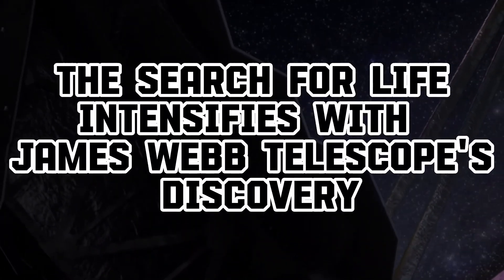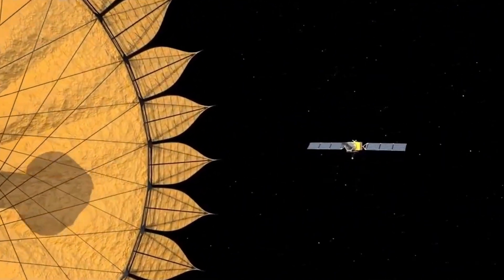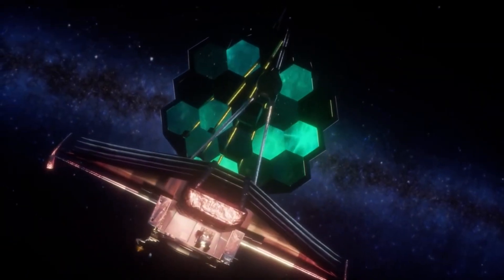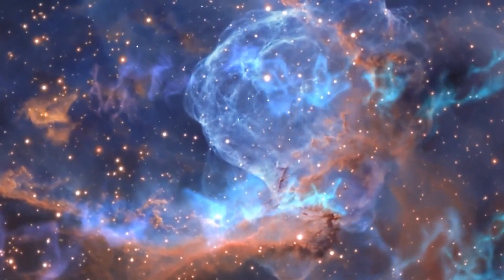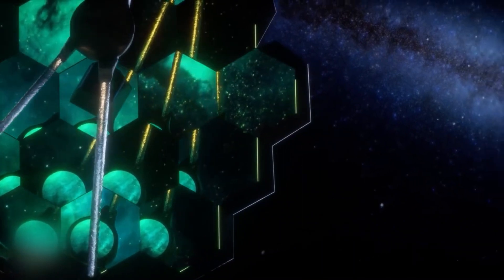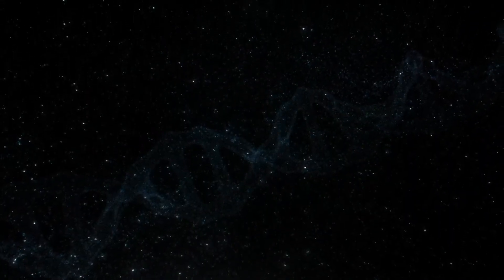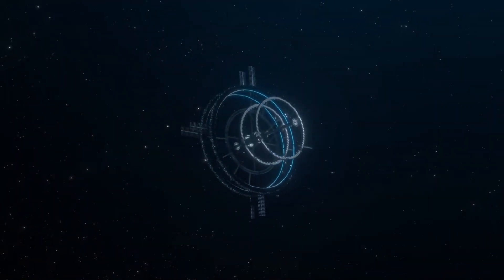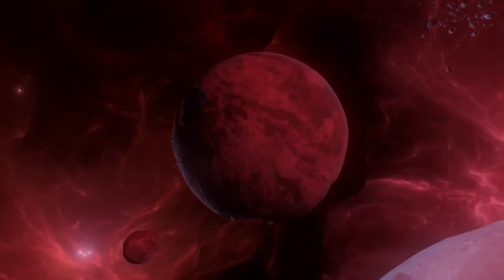James Webb Telescope Just Announced There's Life At The Edge of The Universe!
James Webb Telescope Just Announced There's Life At The Edge of The Universe!In this big breaking news, the James Webb Space Telescope has just announced that there is in fact life at the edge of the universe! According to research, newborn Earth received a lot of its water from water-bearing asteroids, which bombarded our planet’s surface during its formation. Now, scientists have discovered a piece of evidence, suggesting that water must be one of the components available at the time of birth, which come together to form a rocky planet.

As we all know that water is an essential source to host life on Earth, scientists apply a similar logic to find life in the universe. This has triggered the search for exoplanets that fall under the habitable zone and contain some amount of water. However, many scientists continue to debate how water must have reached the Earth’s surface.